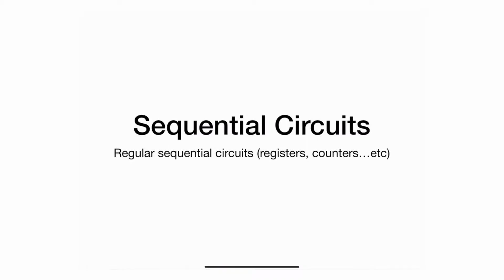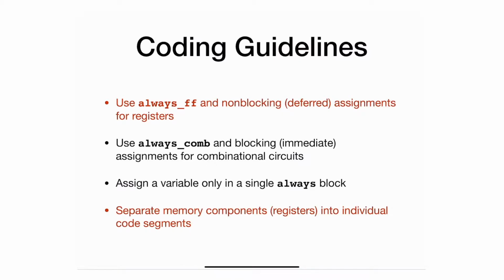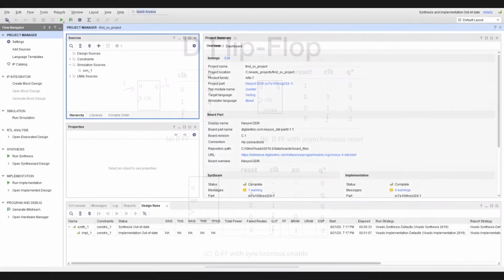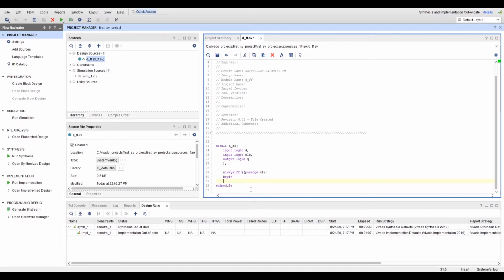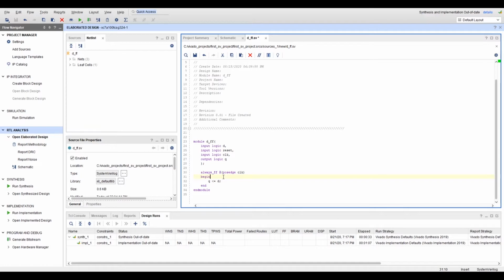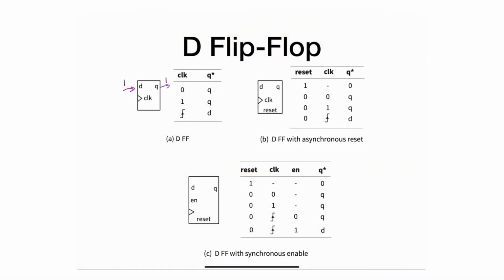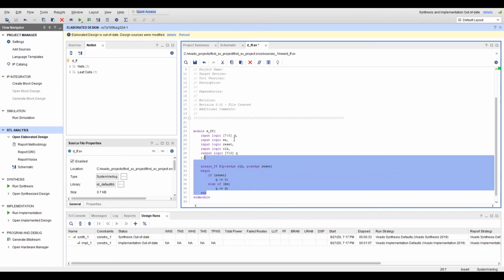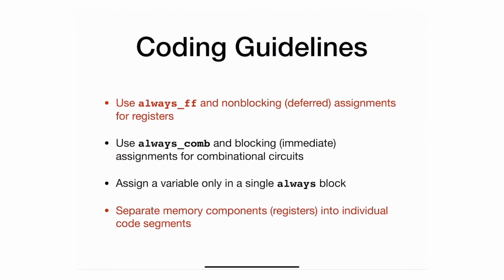M2 - 1 - D Flip Flop